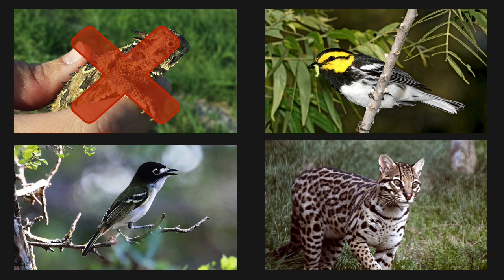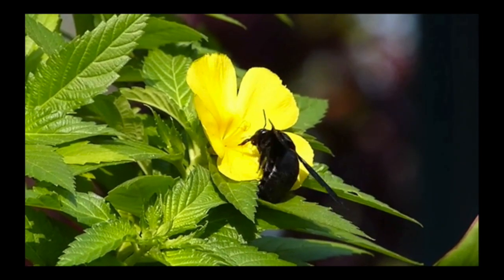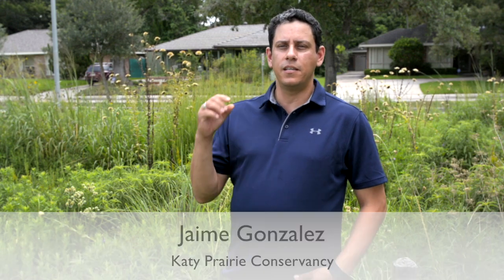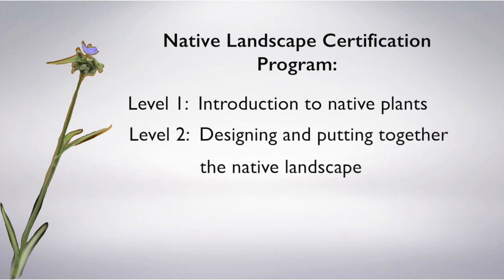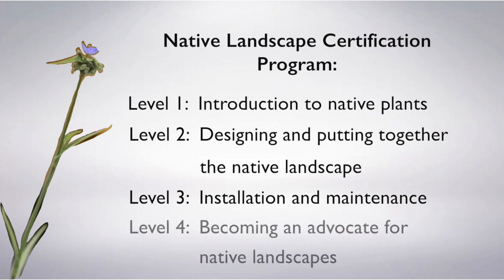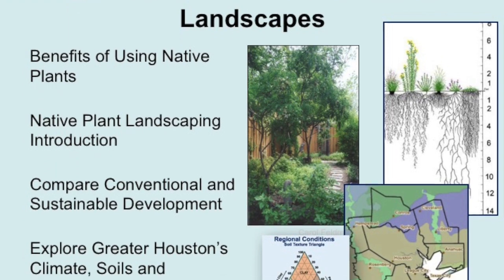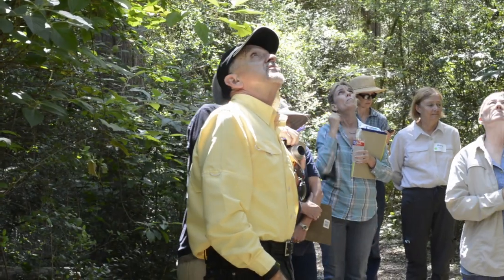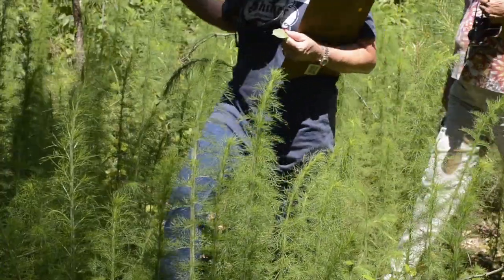This is the Native Landscape Certification Program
Promo Video for the Native Landscape Certification Program